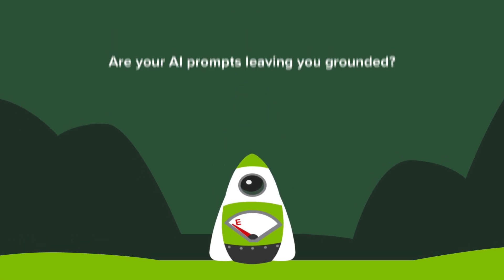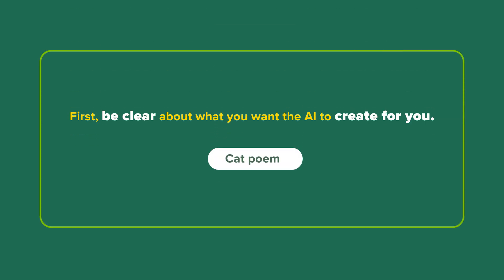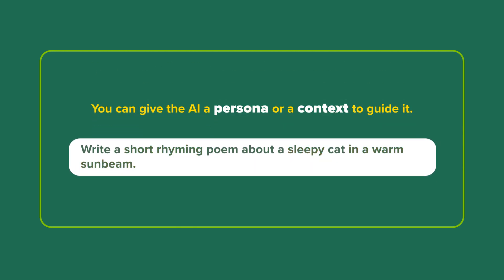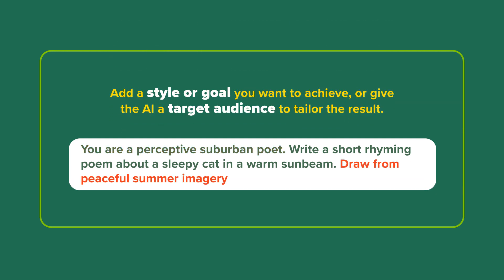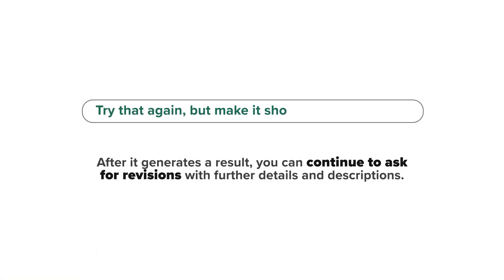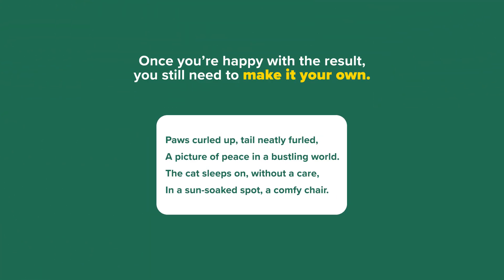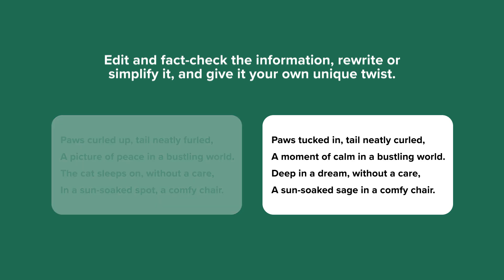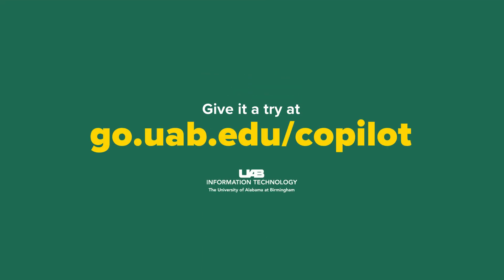How to Write AI prompts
AI is on the rise and with the right, effective prompts, you can reach new heights of creativity and efficiency. When using Microsoft Copilot with Data Protection, use this method to craft the perfect prompt to get the results you desire.

Learn more about Microsoft Copilot with Data Protection at UAB: go.uab.edu/copilot